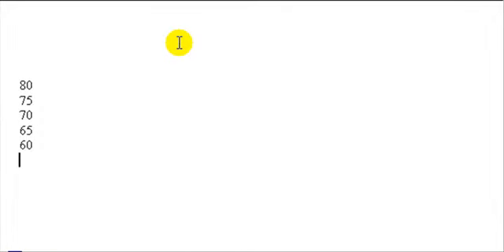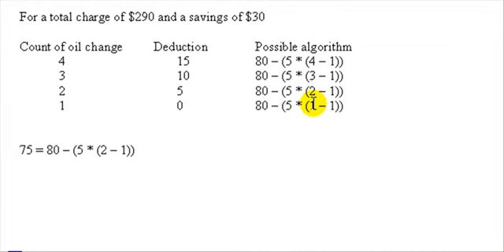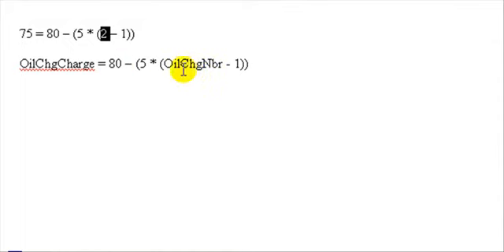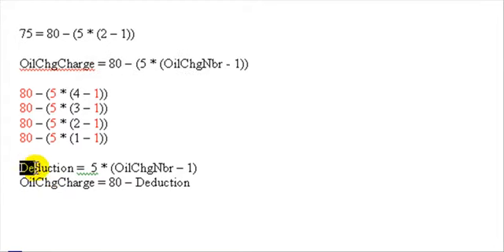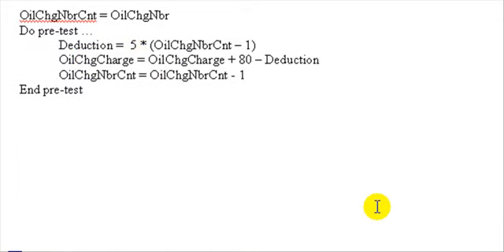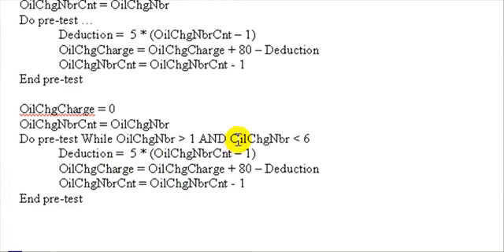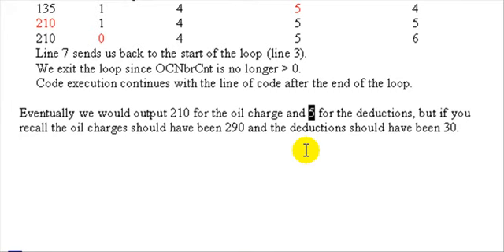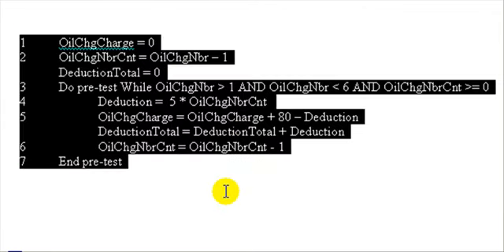CIS 122 Iteration Part 3 - Talbert